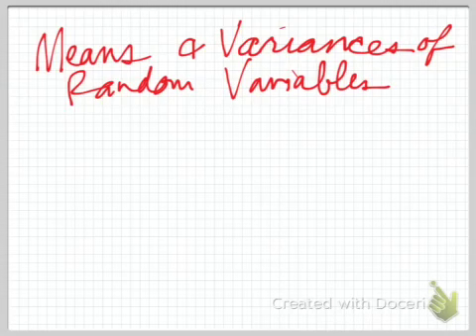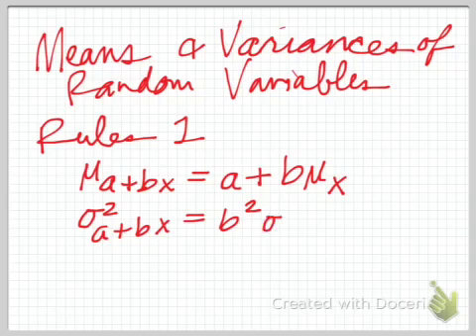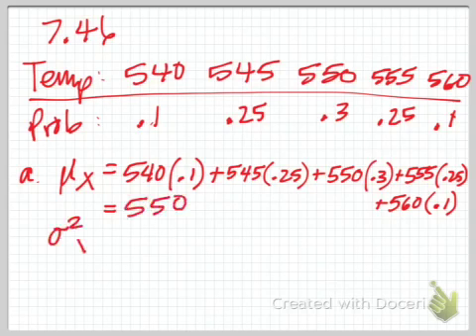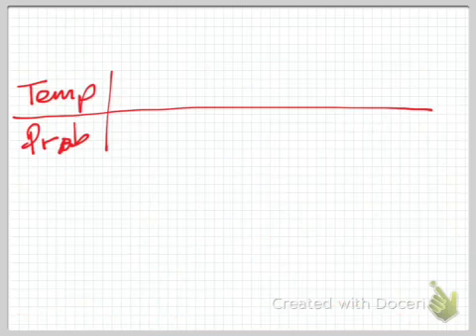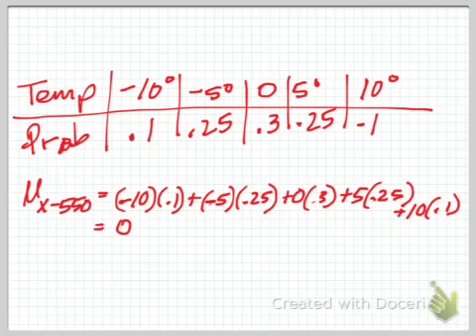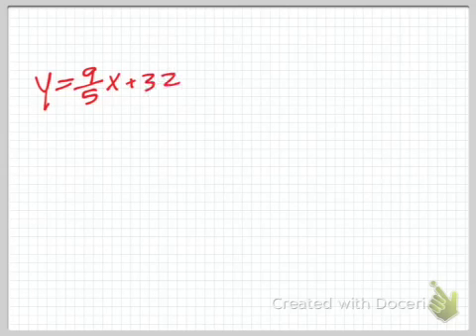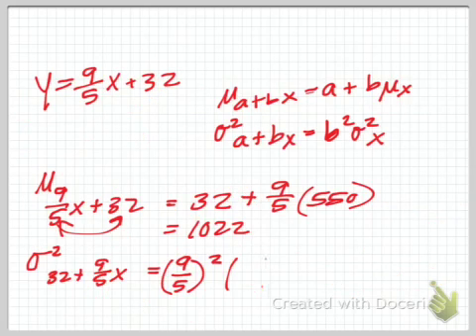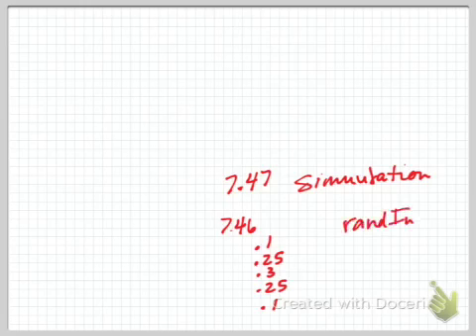Means and Variance of Random Variables - a + bx transformat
Discussing transformations of means and variance of random variables, Mr. Baker goes through 7.46 and intros 7.47 from the textbook The Practice of Statistics, 2e